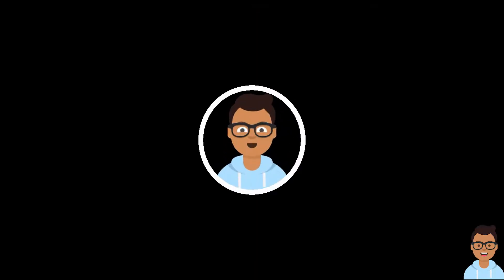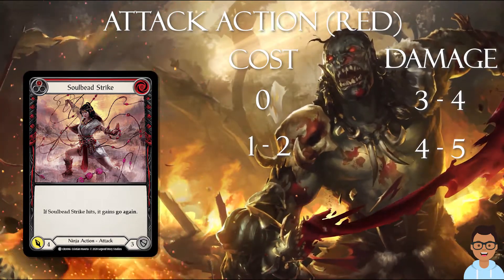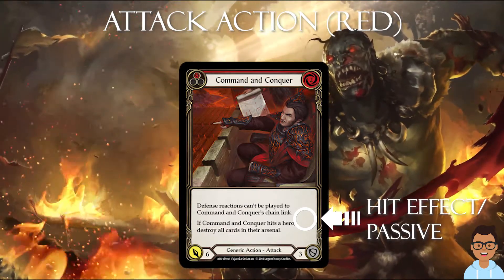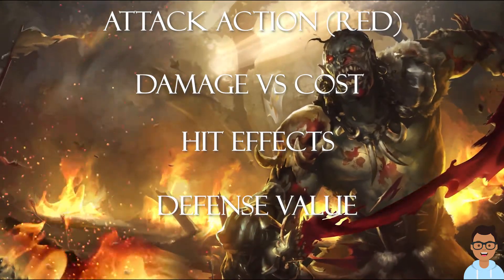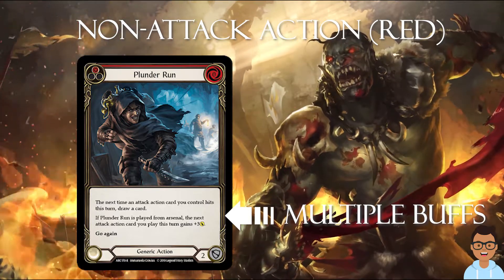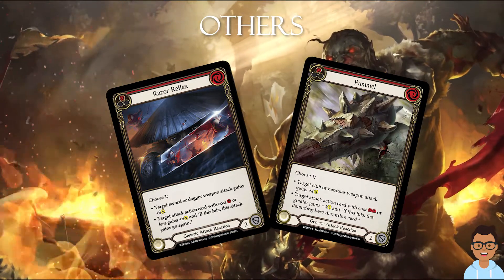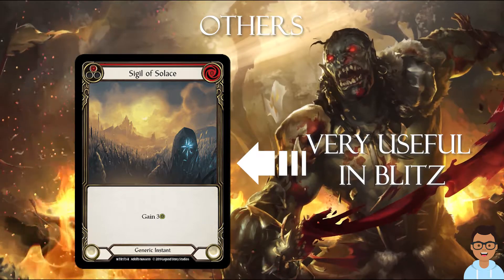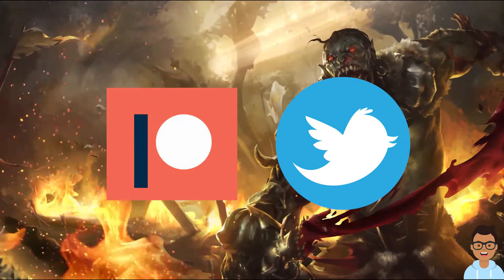Flesh and Blood TCG | Beginner Deck Building Guide: Choosing The Right Red Cards